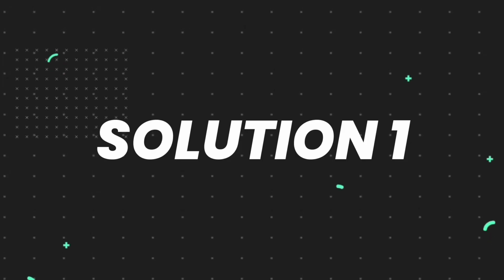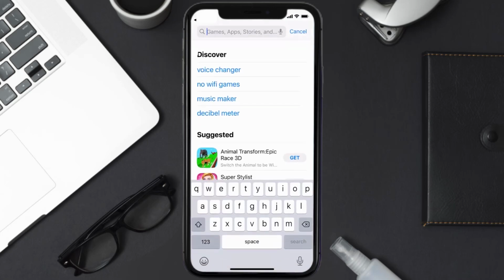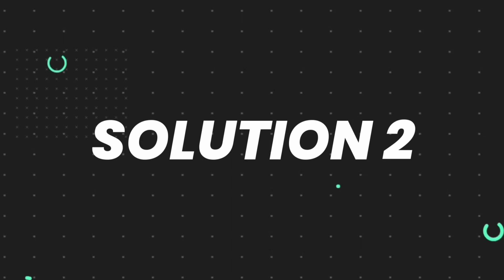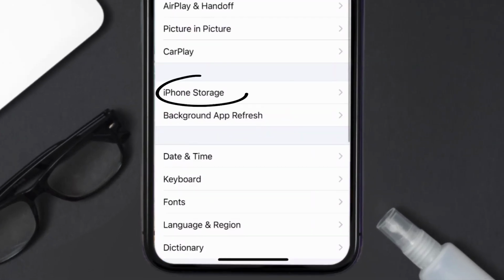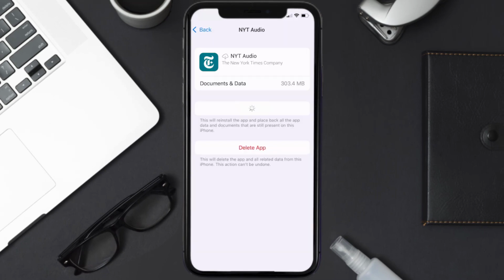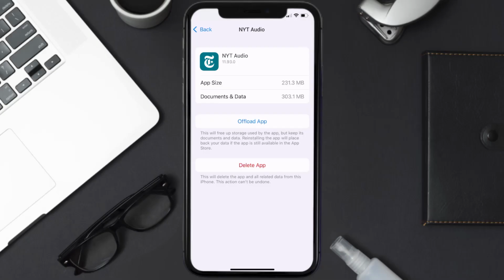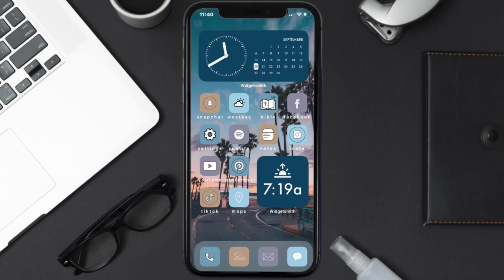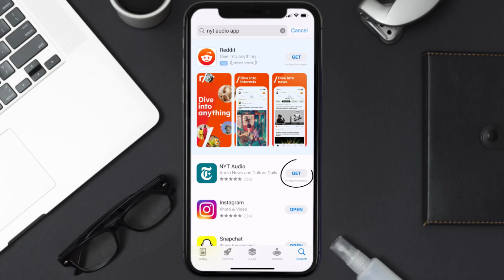NYT Audio App Not Working: How to Fix NYT Audio App Not Working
In this video, I'll show you How to Fix NYT Audio App Not Working. This is the easiest and fastest way to Fix NYT Audio App Not Working. Make sure you watch until the end of this video to find out How to Fix NYT Audio App Not Working on ios. These methods work on iOS 11 as well as iOS 12, iOS 13, iOS 14, iOS 15 and iOS 16. Hope you enjoy!

Video Parts:
00:00 Intro: How to Fix NYT Audio App Not Working
00:07 1.Solution: Update NYT Audio App
00:27 2.Solution: Clear NYT Audio App cache files
00:57 3.Solution: Delete and Reinstall NYT Audio App
01:19 Outro: Ending